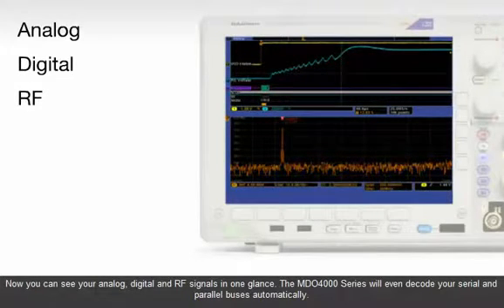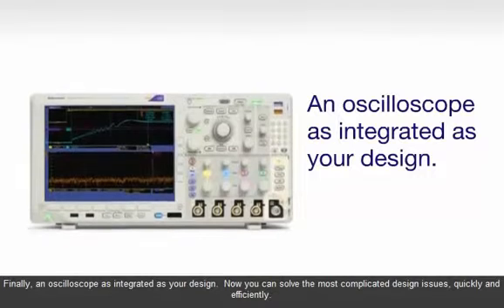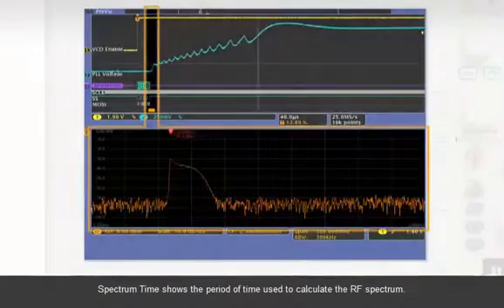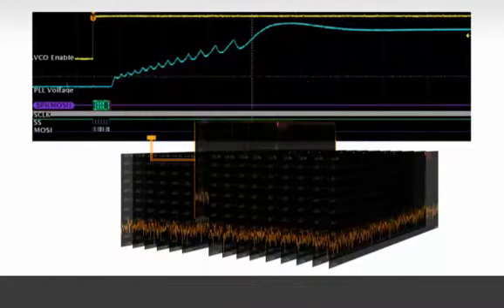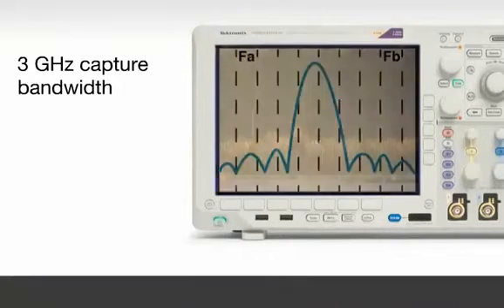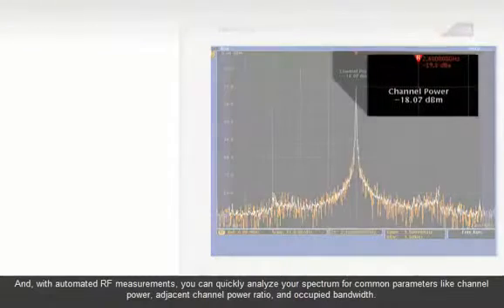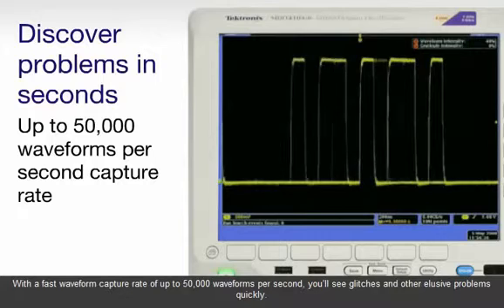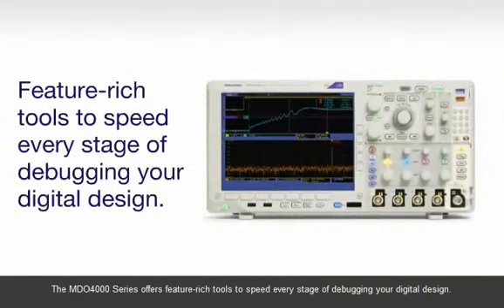Tektronix MDO4000 Mixed Domain Oscilloscope